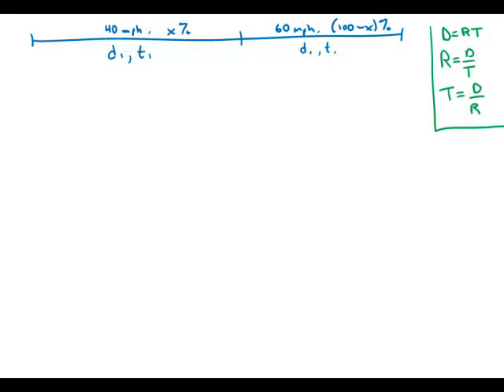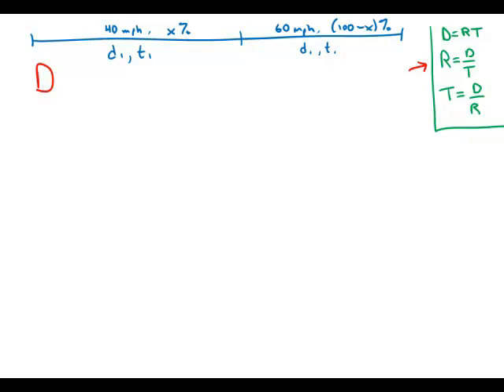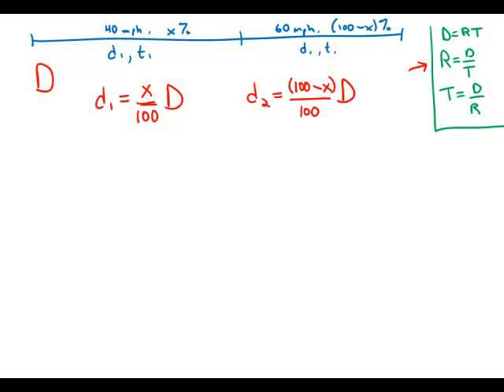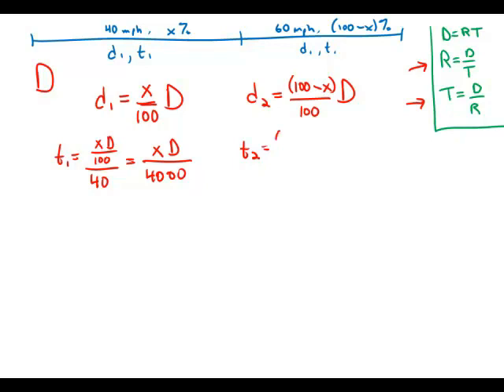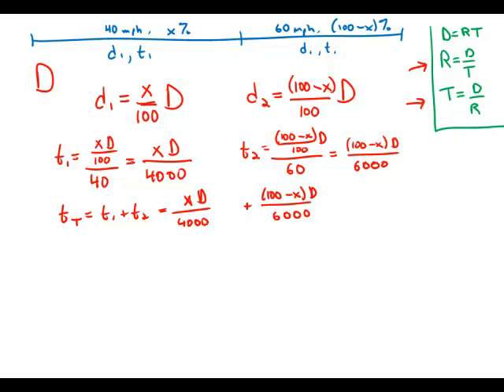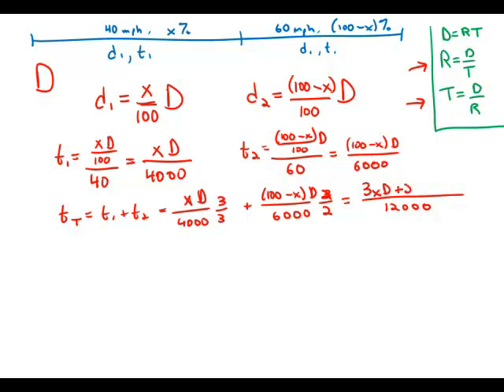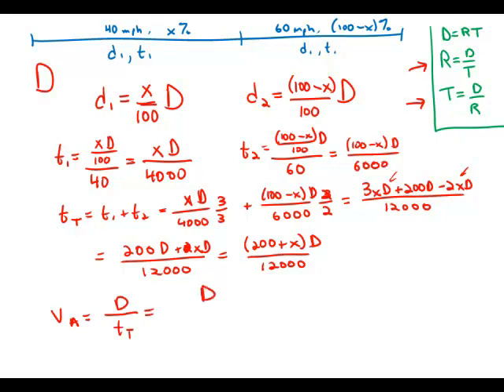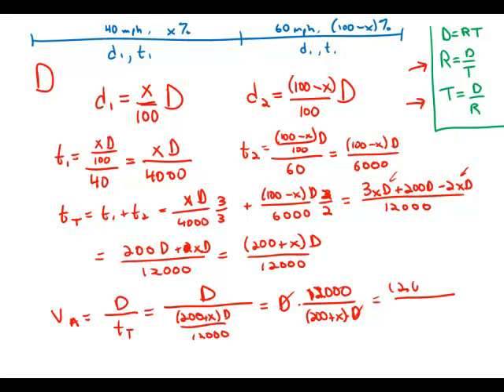GMAT Official Guide 13: Problem Solving 162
00:00 - Introduction
00:45 - Distance
01:34 - Timeline
02:19 - Total time